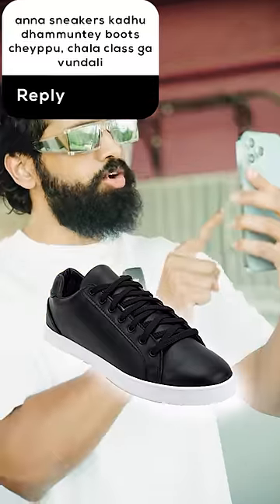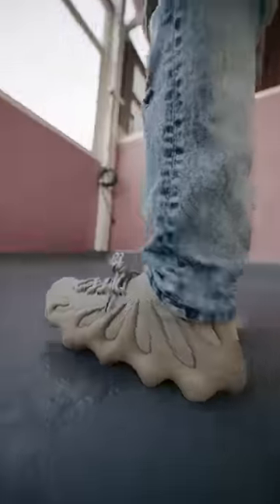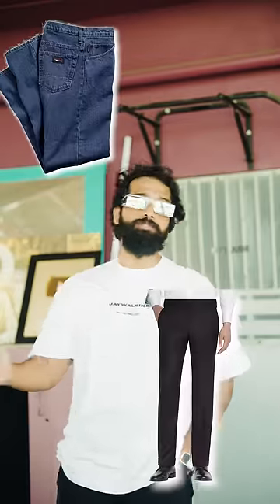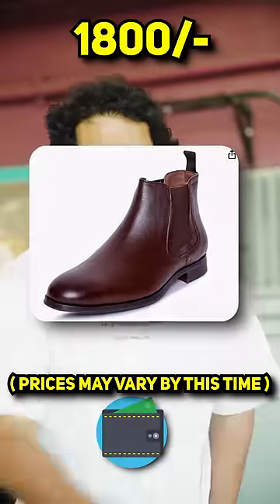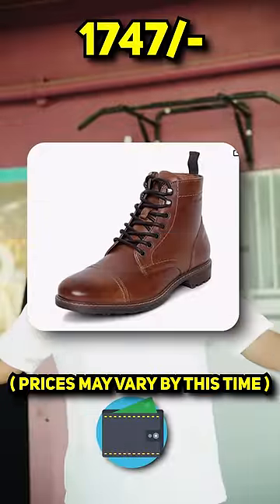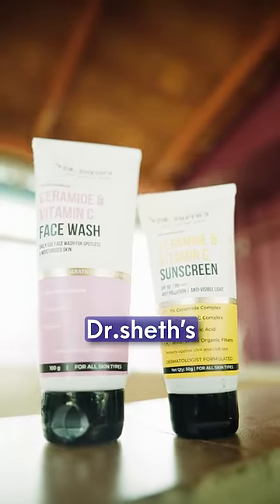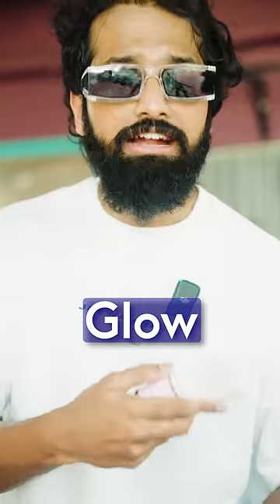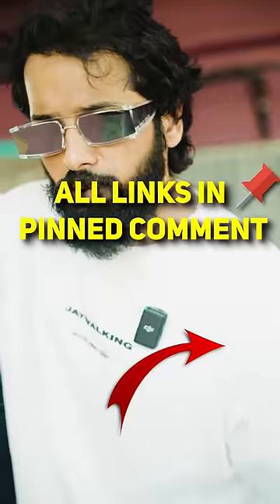Boots Lovers Kosam *3 LEATHER BOOTS* 🥾…shorts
TITLE: Dhoom Dhaam BOOTS For *RUGGED LOOK*🥾